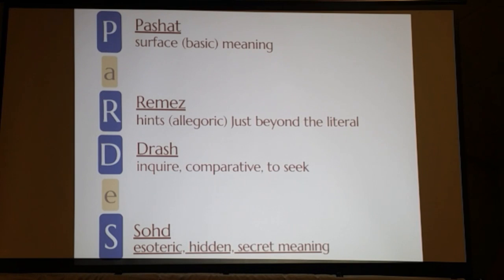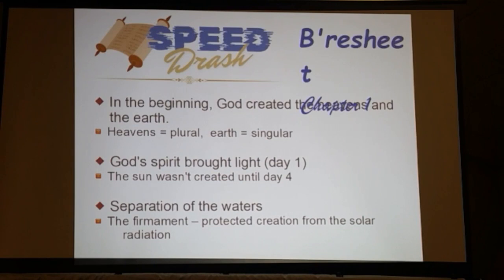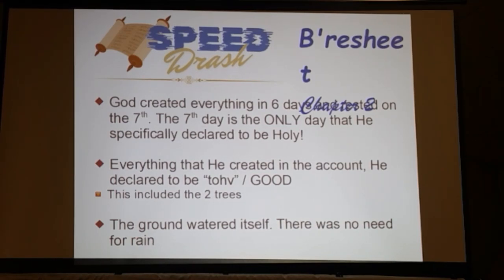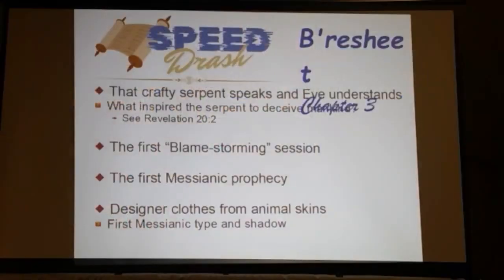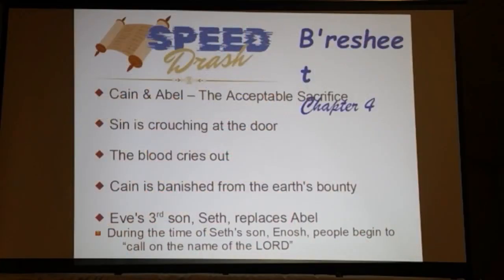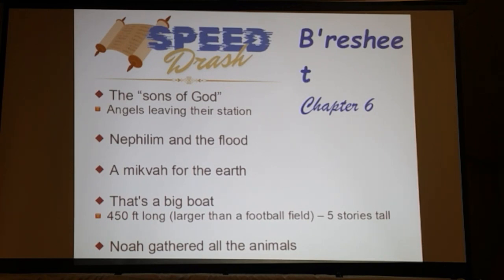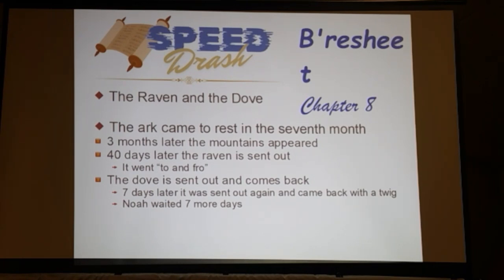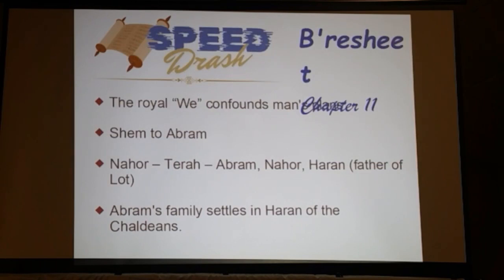The "Speed Drash"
This week was a great time of midrash as we covered 2 whole Torah portions.
B'reisheet & No'ach
We definitely made it happen. Join in and see if there are nuggets that you found that we didn't, then add them to the comments.